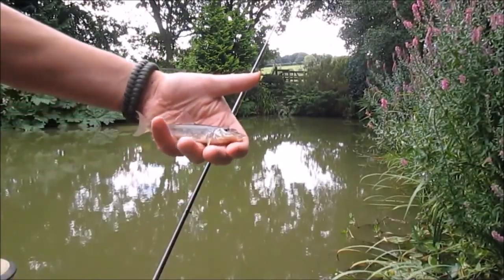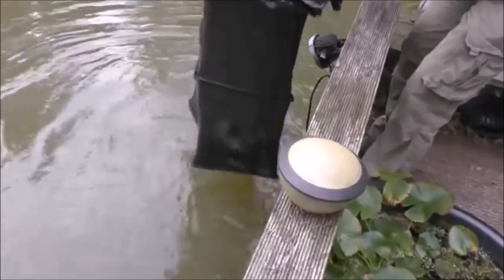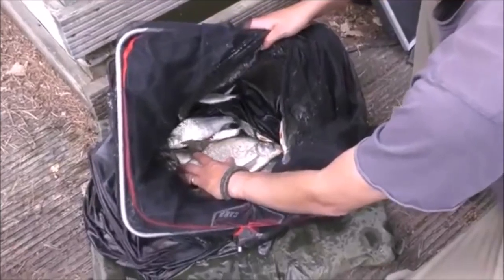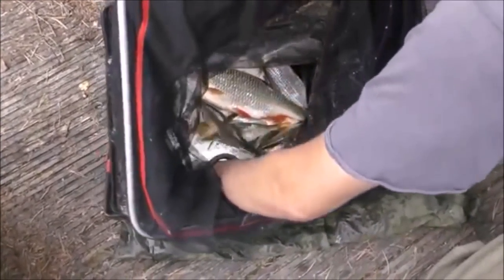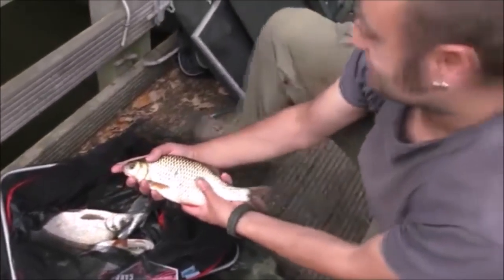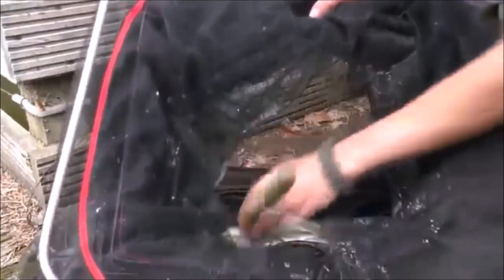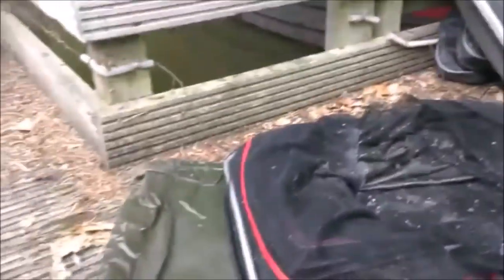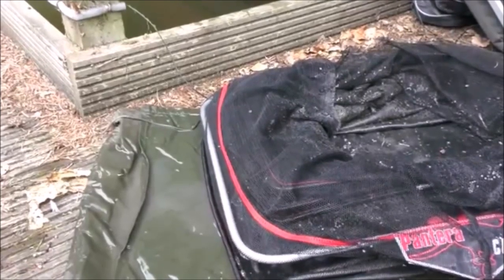'Steve Outdoors' fishing the pond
Ever wondered what was in my pond?
Steve came to fish the pond and caught many Roach, Rudd, hybrids, Gudgeon, Perch and a fair sized Bream (as well as some damned crayfish...) No tench or Crucian carp but they are very elusive - Watch in HD.
Thanks to Steve for handling the fish well and I hope he does well with his channel which covers many of the same topics as my channel.

Pondguru